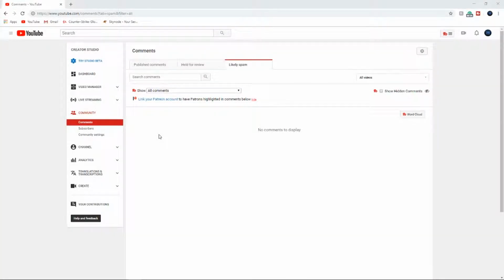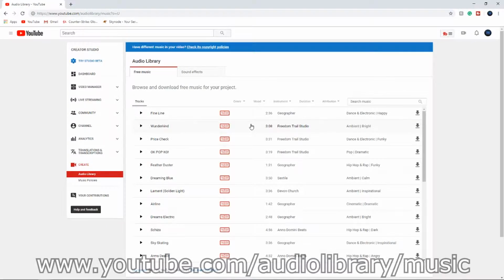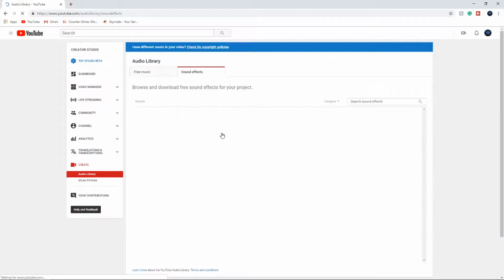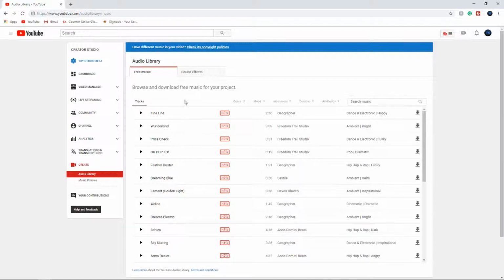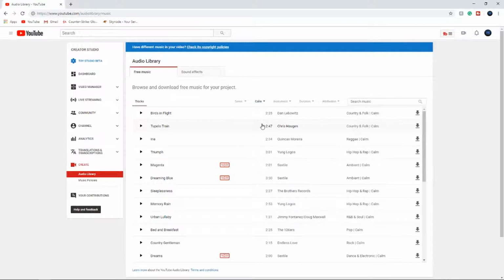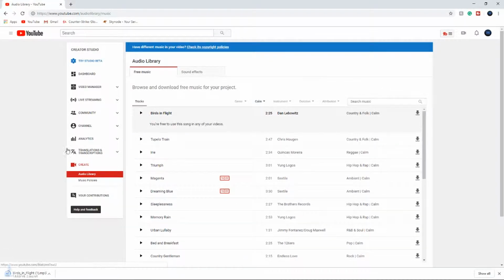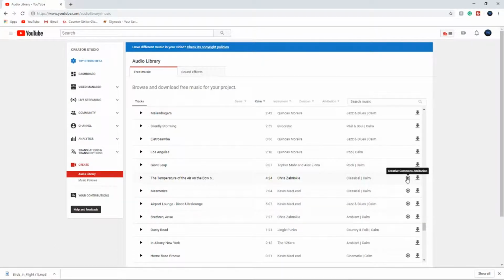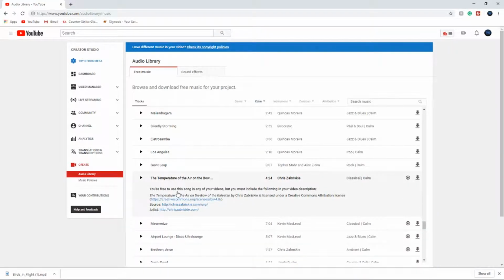Where to find Copyright Free Music and Royalty Free Music for YouTube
In this video, RadRadon will show you where to find non copyrighted music and where to find royalty free music for you to use on YouTube. RadRadon will be using the YouTube audio library to find copyright free music for youtube and other projects. Although being a simple video, some people are having issues with claims and strikes on their channel and this tutorial is aimed to aid those who need copyright free music! Cya!

The Youtube Audio Library is a neat tool provided by YouTube that allows it's users to find copyright free music and sound effects to use inside their videos! You can find the link to the youtube audio library below.